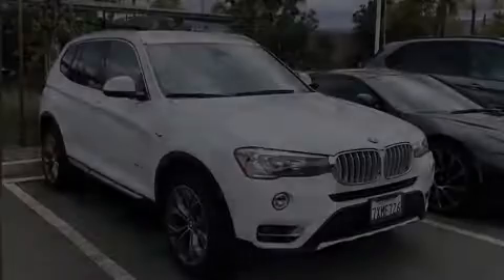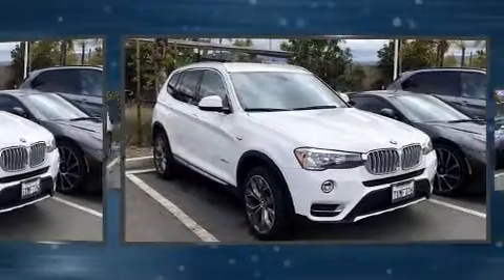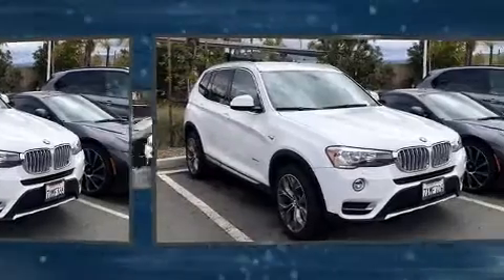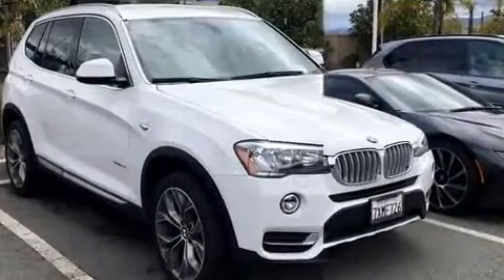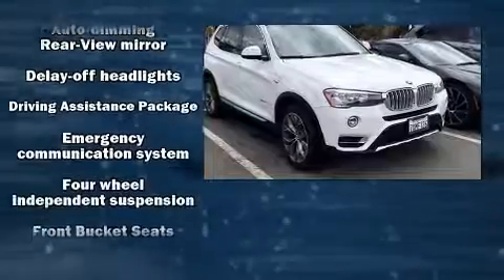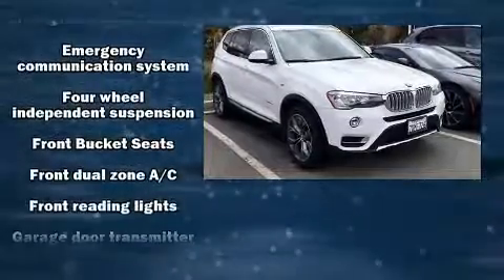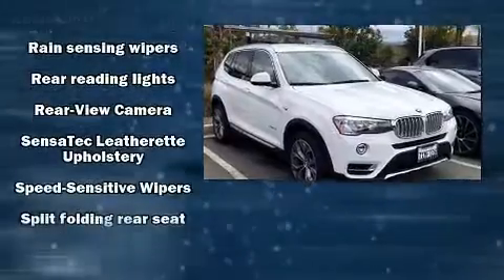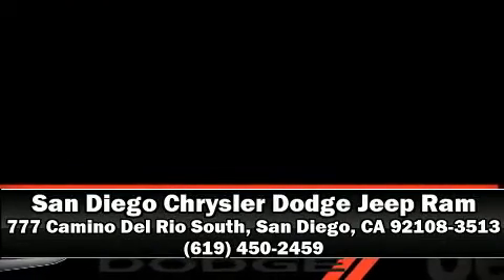2017 BMW X3 sDrive28i in San Diego, CA 92108-3513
777 Camino Del Rio South

Discerning drivers will appreciate the 2017 BMW X3. With less than 30,000 miles on the odometer, this vehicle provides excellent value as a pre-owned model. It features an automatic transmission, rear-wheel drive, and a 2 liter 4 cylinder engine. Turbocharger technology provides forced air induction, enhancing performance while preserving fuel economy. Top features include front dual zone air conditioning, a tachometer, a trip computer, fully automatic headlights, power door mirrors, cruise control, a roof rack, and power windows. With side curtain airbags supplementing the rest of the safety network, you can be assured that you and your passengers will experience top-tier protection. A Carfax history report provides you peace of mind by detailing information related to past owners and service records. Our aim is to provide our customers with the best prices and service at all times. Please don't hesitate to give us a call.